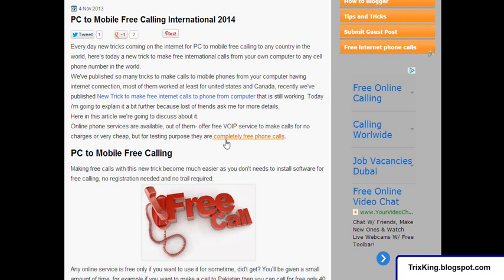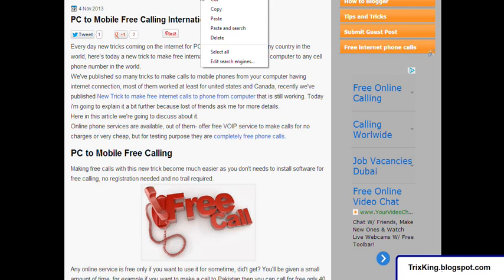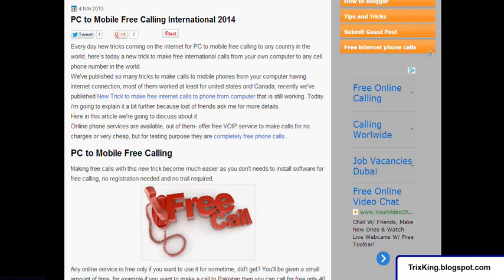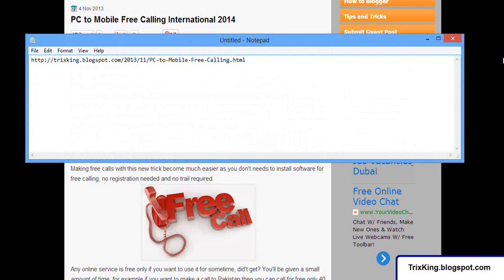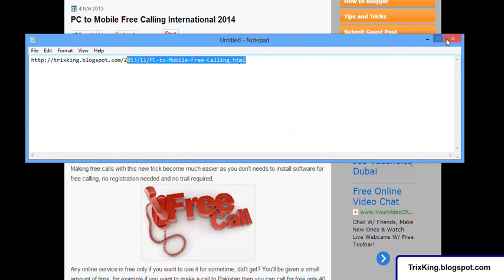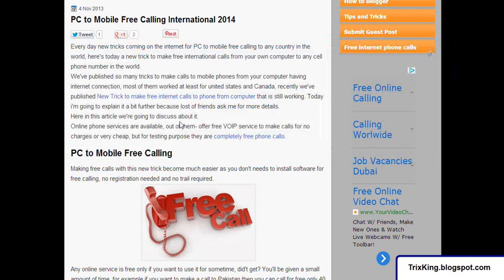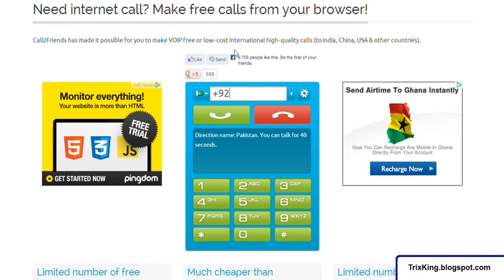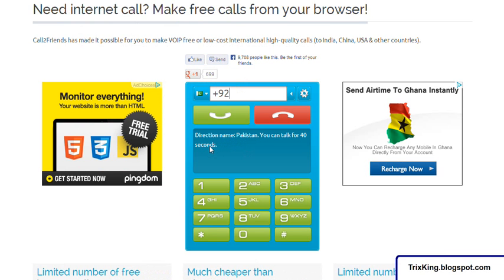PC to Mobile Free Calling international 2015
PC to Mobile free calls to any country in the world international.
Free International calls could get done with service providers just like REBTEL as well as a lot any other, localized plus overseas long long telephone calls,  VOICE OVER INTERNET PROTOCOL solutions become applied as part of ordering towards associate all calls, using all  achieving calls is extremely straight forward.
Call every evening is actually cost-free after, for the ones other instant anyone will need one account, Services just like online Mail you should have one balance.
Cheap cost VOIP telephone calls are easy now to of india, Asia, United States Of America, England.
Specifications includes having Google chrome encourage browsing program downloaded, current program through adobe as well as a Mic offcourse yes.
It uses that the present service we does use at call to local lines additionally to mobile phone cellphone stats.
Along with our online store you do call towards worldwide cell phone numbers on the internet. Simply operate the call to number with it is overseas.
"PC to Mobile Calls" "Free Calls 2015" "Free International Calls"